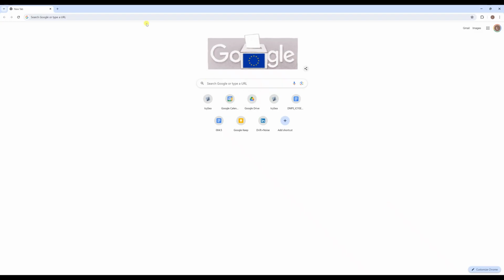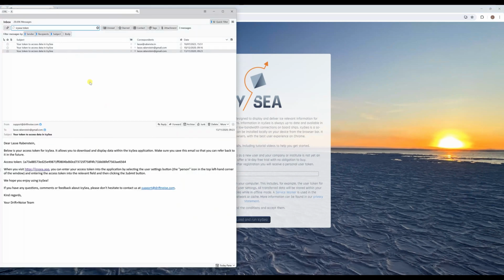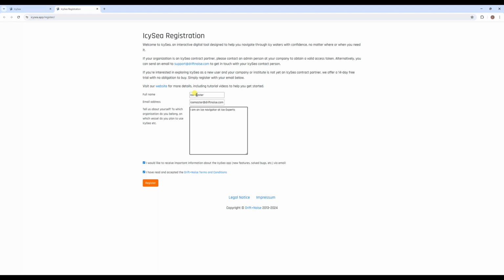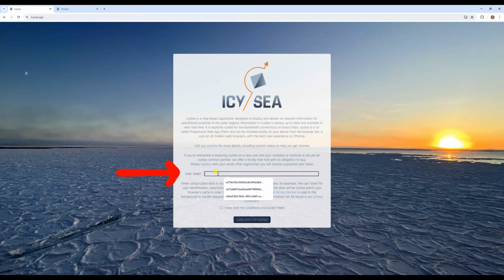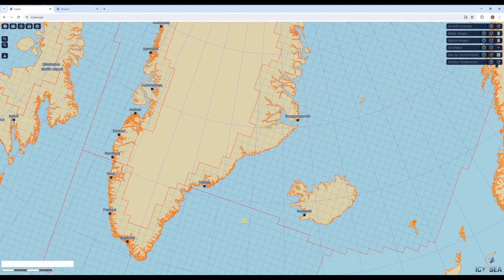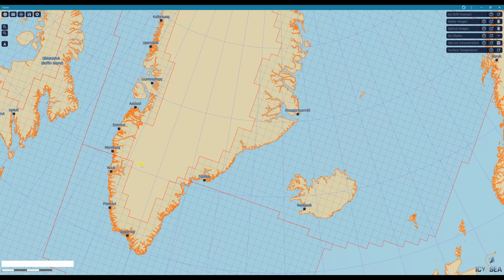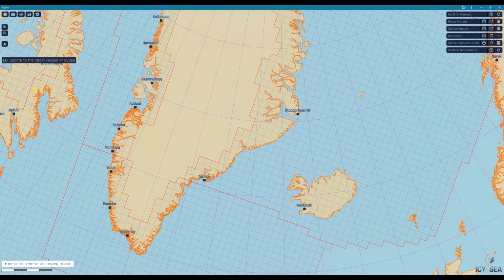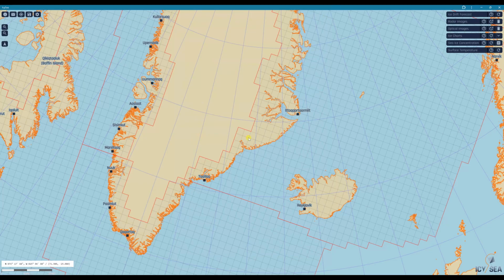IcySea Tutorial 1: How to install IcySea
Learn about how to install IcySea in your device and how to manage your subscription to IcySea